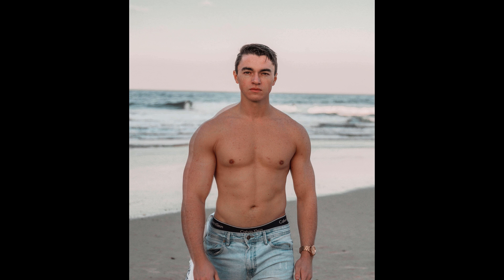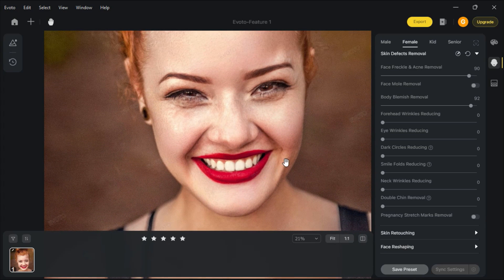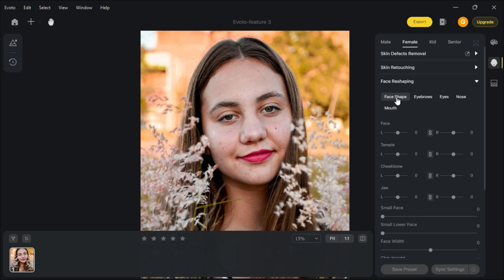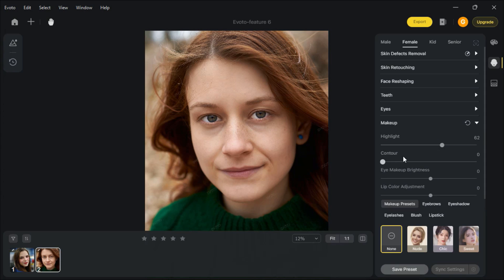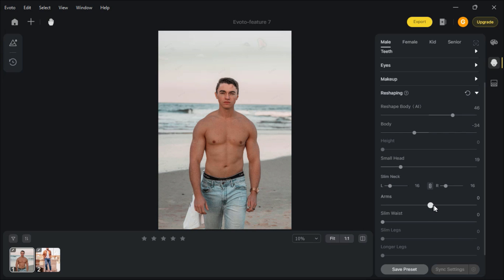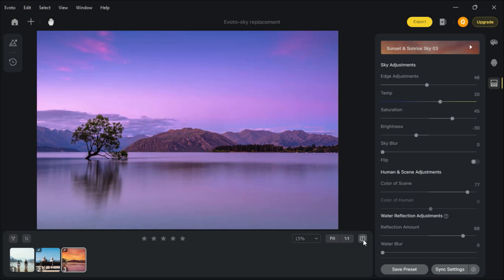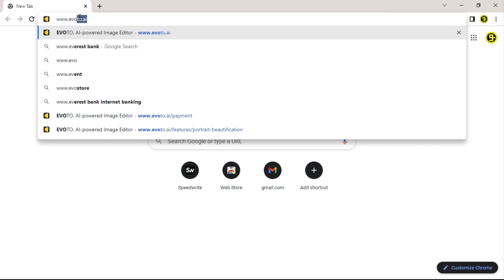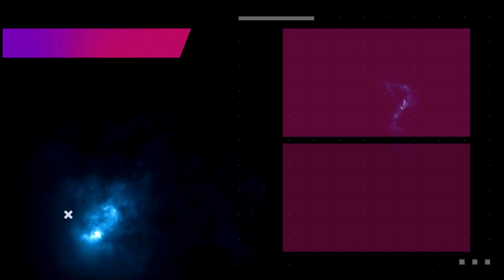Evoto - A Best Ai Photo Editor Ever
Best Ai photo editor/ retoucher ever

Evoto - a next-generation Ai photo editor. In this video, I am going to show you the best features of evoto, like skin defects removal, skin retouching, face reshaping, eye, teeth, body reshaping, face makeup, sky replacement, and background change I hope this video helps you, thanks for watching.

► Timestamps:
00:00 Introduction of EVOTO
00:34 Skin Defects Removal
01:03 Skin Retouching
01:25 Face Reshaping
01:52 Perfect Eyes and Teeth
02:04 Face Makeup
02:36 Body Reshaping
03:06 Sky Replacement
03:40 Headshot Background Changer
03:54 Exporting
04:06 Website Visit
04:26 Pricing
04:33 Free Giveaway

►SOFTWARE USED IN THIS VIDEO:
1) Adobe Photoshop cc 2022 (Content)